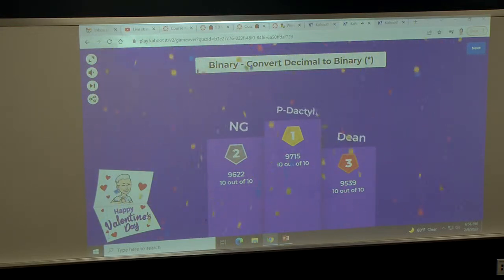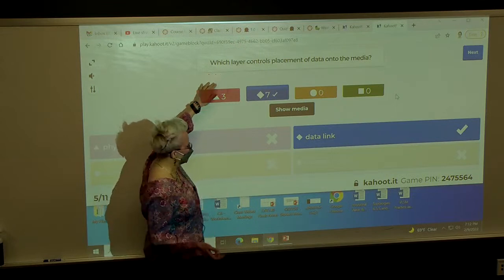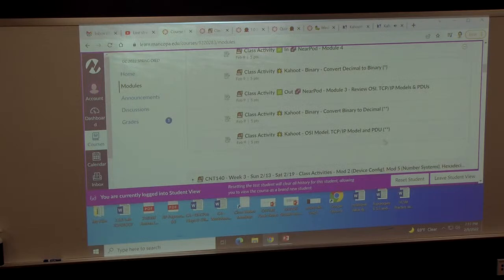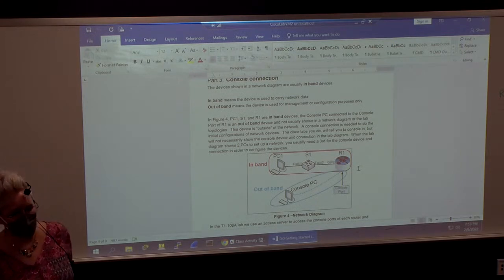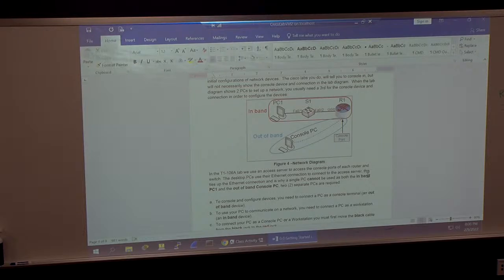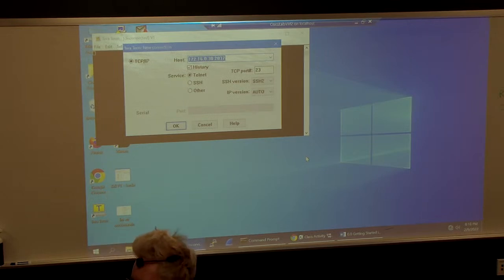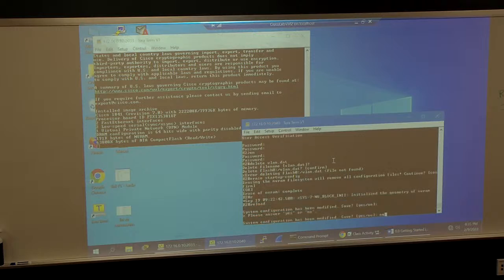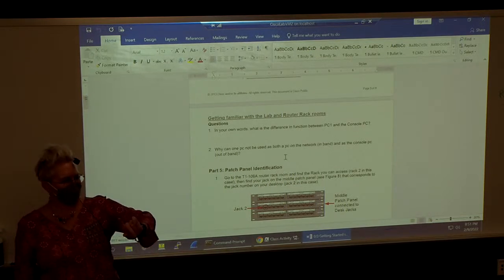CNT140 - 2022 Spring 2/9 - 14wk